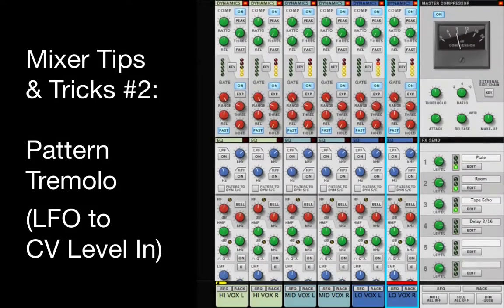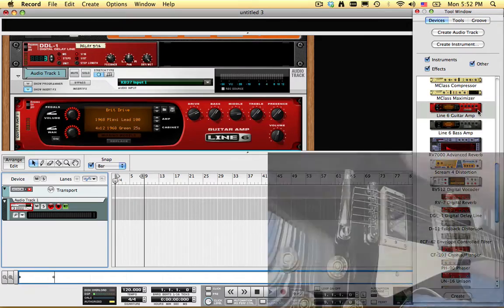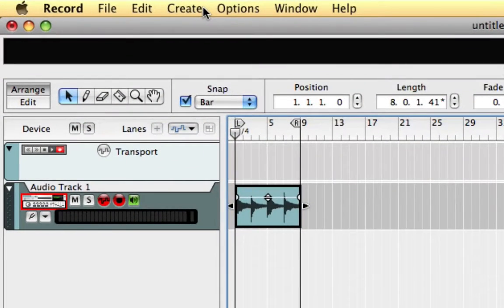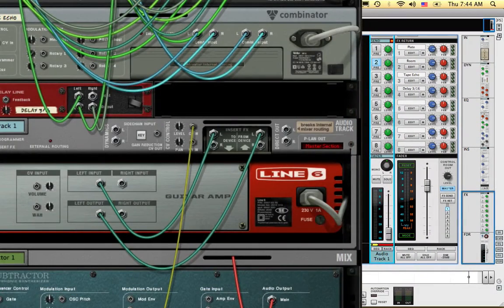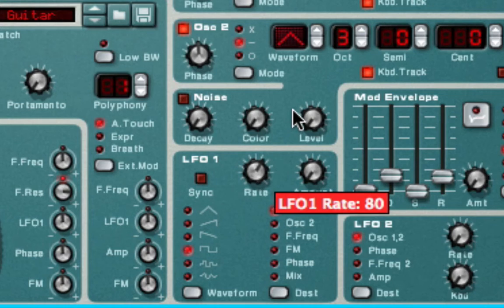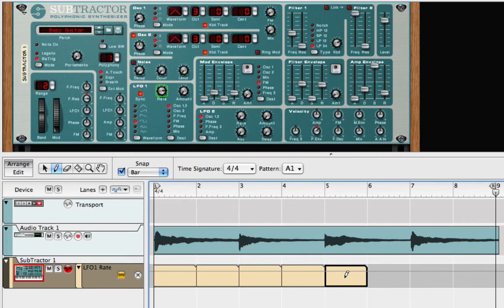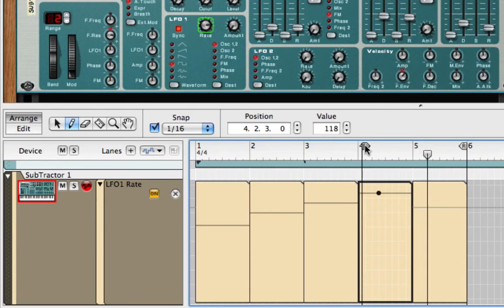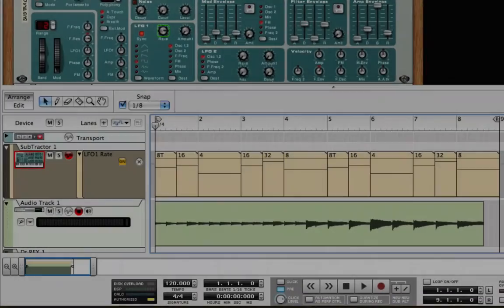Mixer Tips & Tricks #2: Pattern Tremolo (LFO to CV Level In) | Propellerhead Record + Reason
Line 6's Propellerhead Product Specialist Matt Piper demonstrates how to use the LFO control voltage (CV) output from a Subtractor Analog Synthesizer to control the volume level on a channel of Record's mixer to produce a tremolo effect. Automation is used to apply different time division values to the LFO rate, producing a Pattern Tremolo effect.

The software used in this video was Record Reason Duo by Propellerhead. That product has since been replaced by Reason 6.5. Reason 6.5 has everything you see in the video plus powerful new features including new effects devices, thousands of new presets, sounds, and loops, and support for 3rd-party Rack Extensions.

Here is a link to the entire playlist of Propellerhead videos by Matt Piper at line6movies